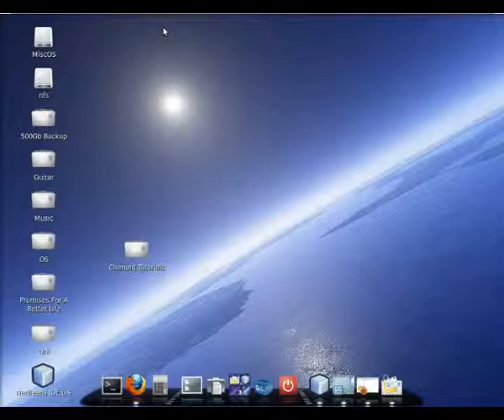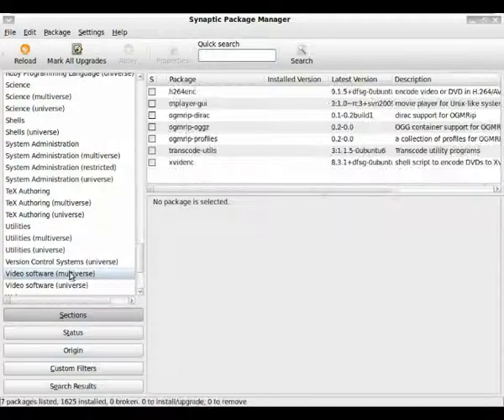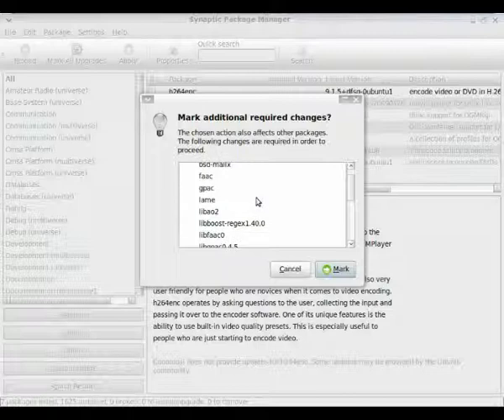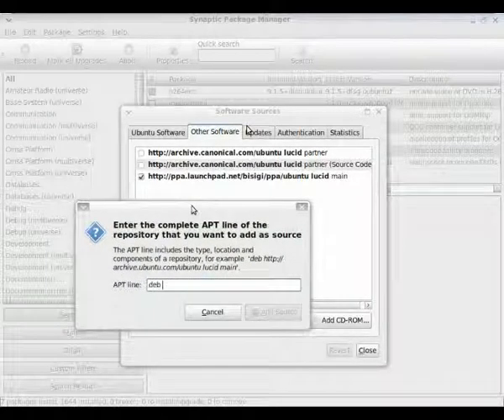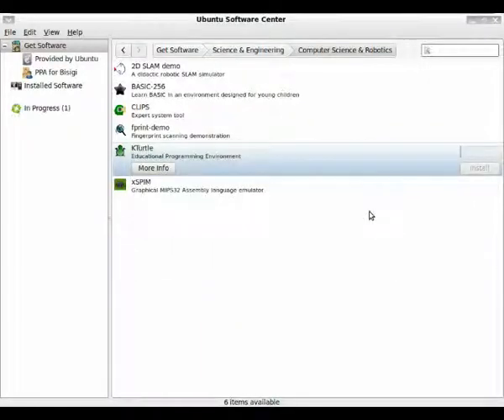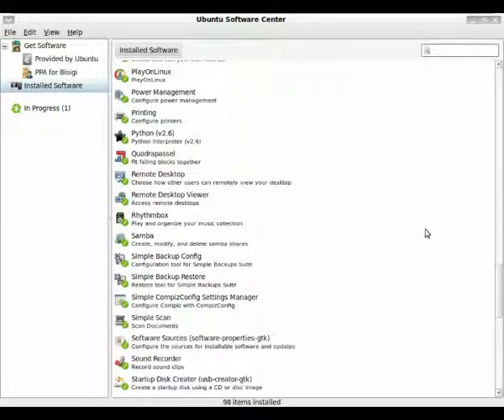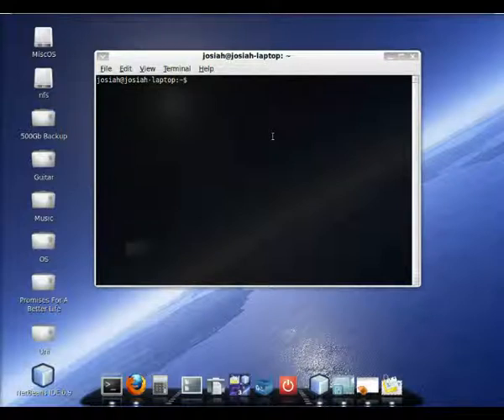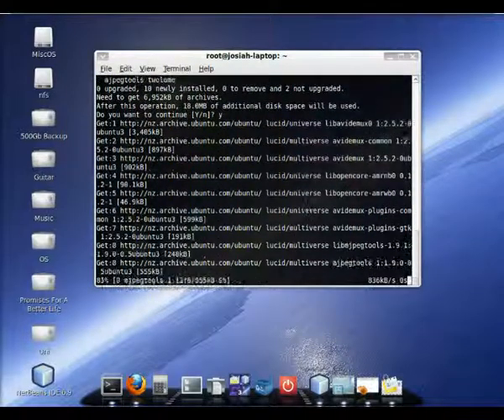Installing software on Ubuntu (Linux) the easy way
This tutorial goes through how to install software packages in ubuntu. It's easy, free and fast.